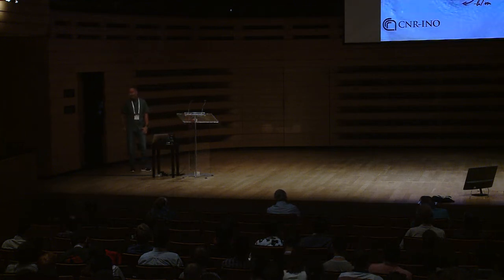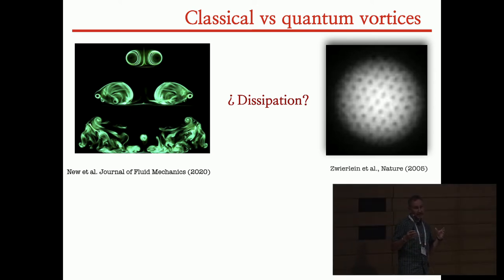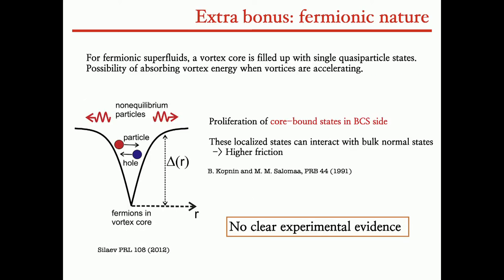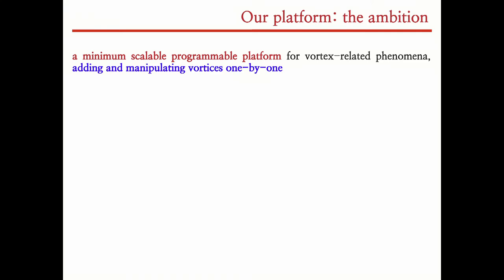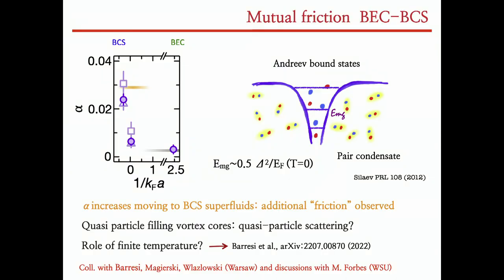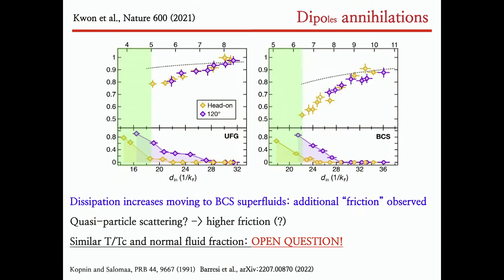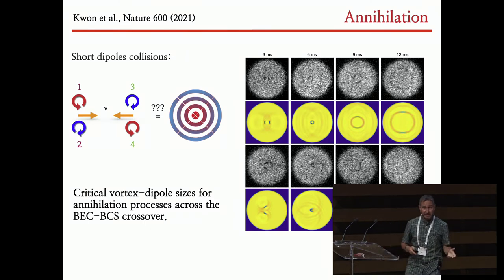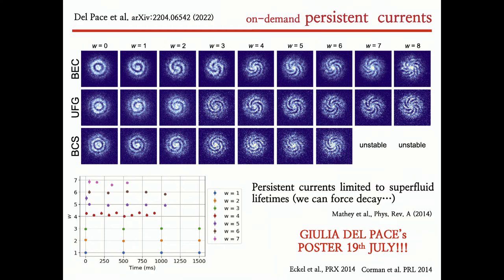A quantum vortex collider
Giacomo Roati
LENS (Italy)
ICAP 2022
Monday, Jul 18, 9:20 AM

Quantum vortices occur in a wide range of systems, from atomic Bose–Einstein condensates to superfluid helium liquids and superconductors. Their dynamics is associated with the onset of dissipation, which makes the superflow no longer persistent. In this work, we study the fundamental mechanisms of vortex energy dissipation by realising a versatile two-dimensional vortex collider in homogeneous atomic Fermi superfluids across the BEC-BCS crossover. We unveil vortex-sound interactions by observing the conversion of the energy of vortex swirling flow into sound energy during vortex collisions. We visualise vortices annihilating into sound waves, i.e., the ultimate outcome of small-scale vortex collisions, and we find indications of the essential role played by vortex-core-bound fermionic excitations in strongly-correlated fermion superfluids. Our programmable platform opens the route to exploring new pathways for quantum turbulence decay, vortex by vortex.